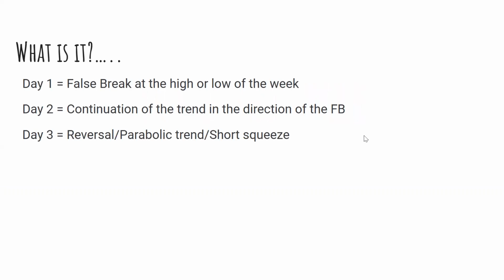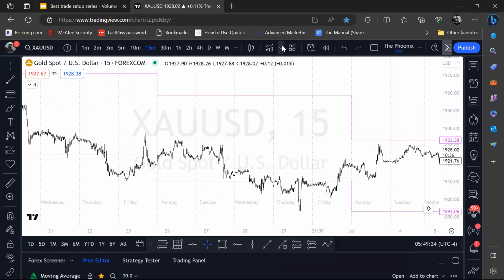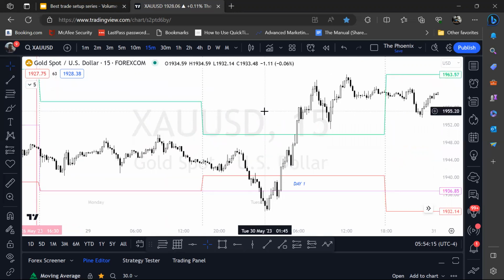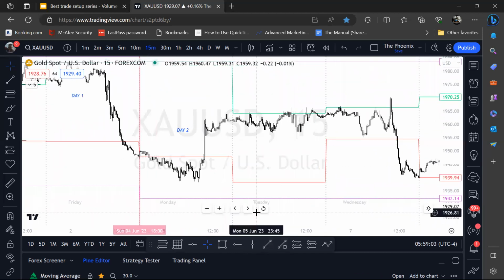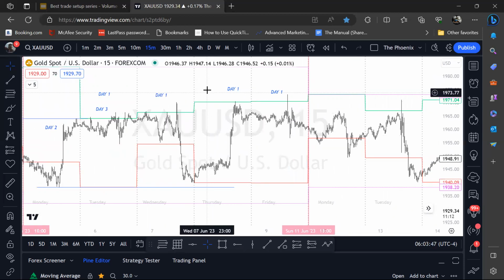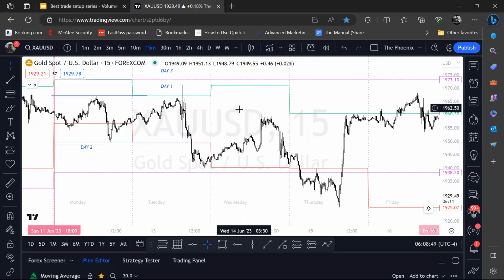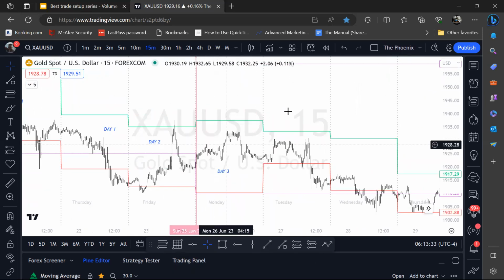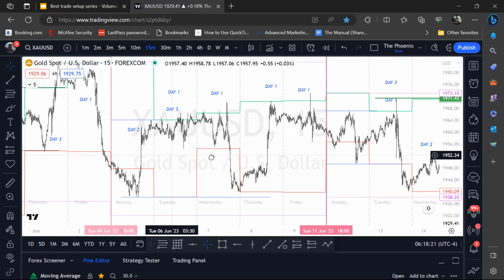The 3 Day Cycle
The best trade setup of the week Trade TIME Then Price